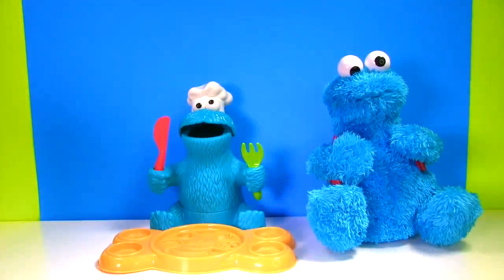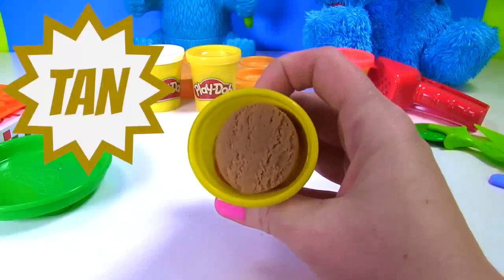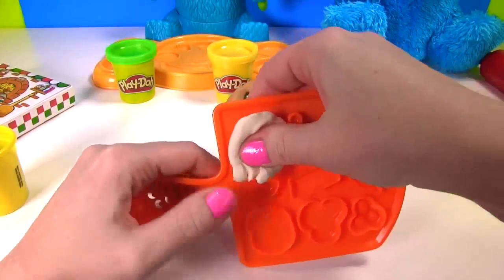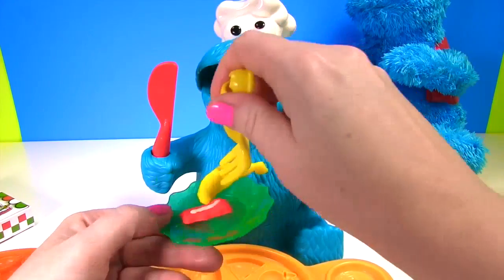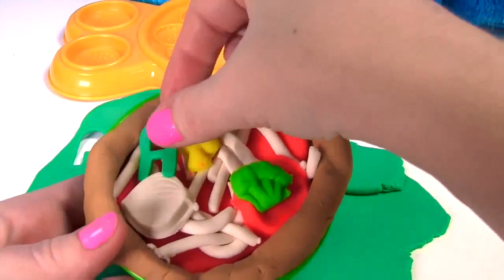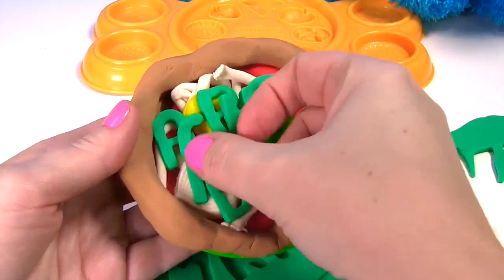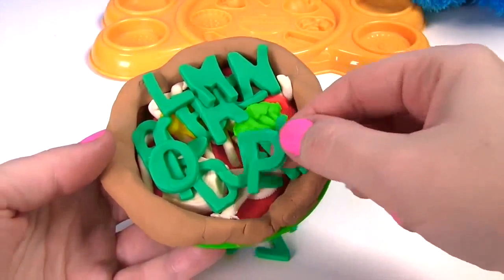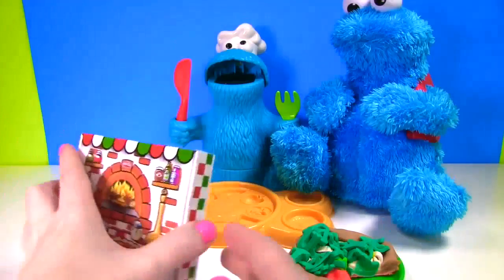Best Learning Letters & Colors Video for Children - Cookie Monster Eats an Alphabet Play Doh Pizza